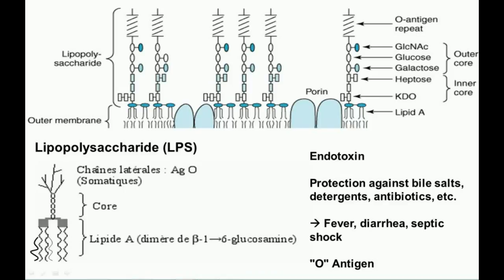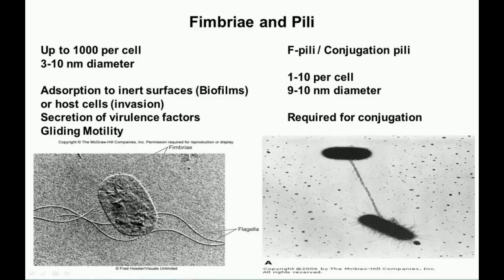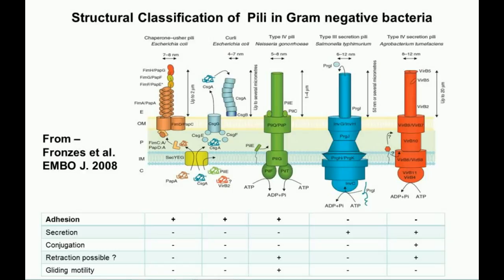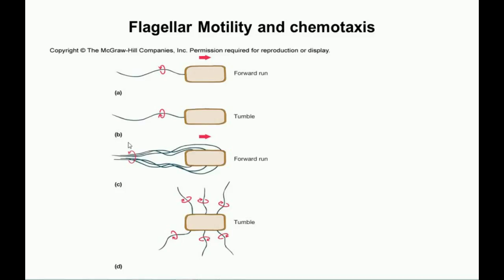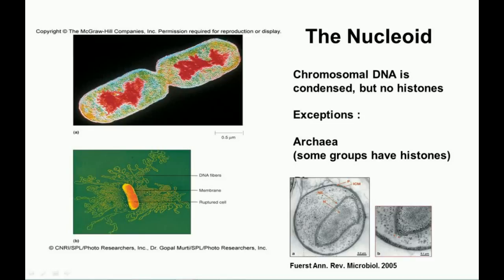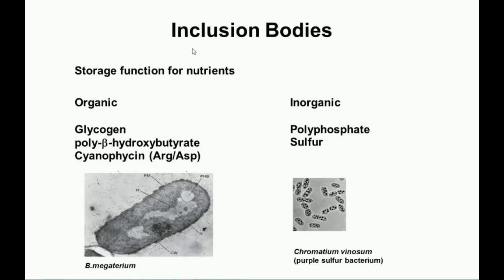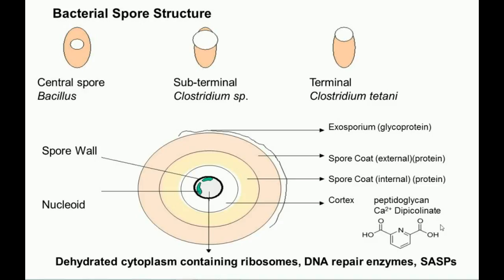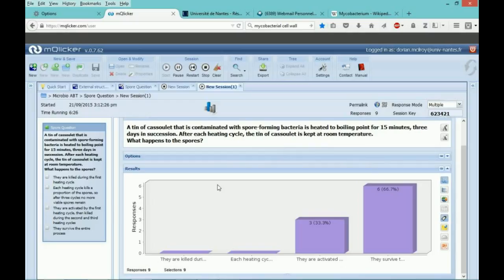L2 ABT 2015 2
Structure and function of the bacterial cell - part 2